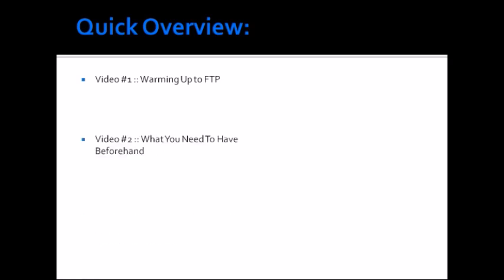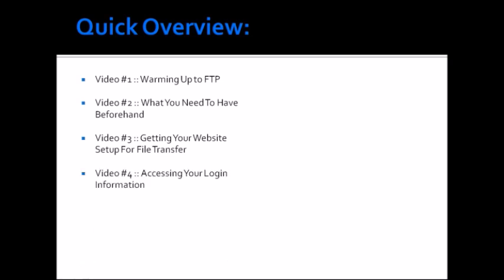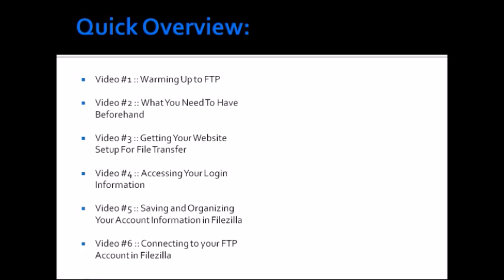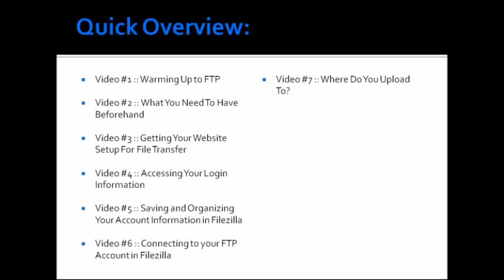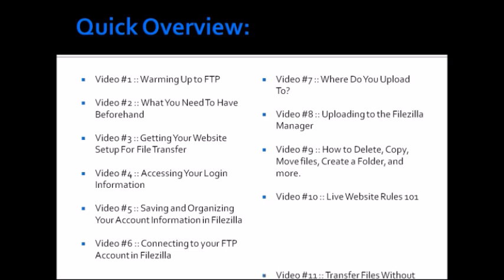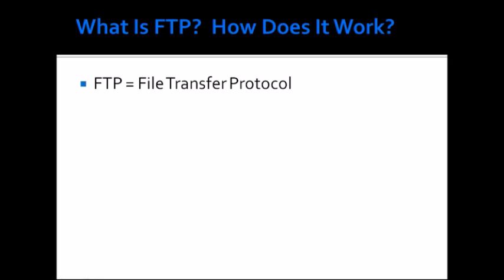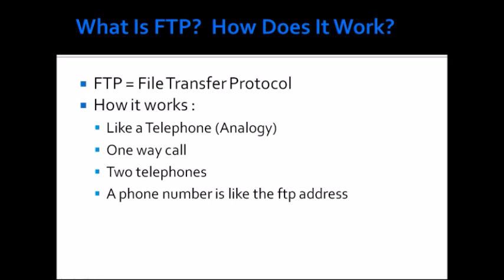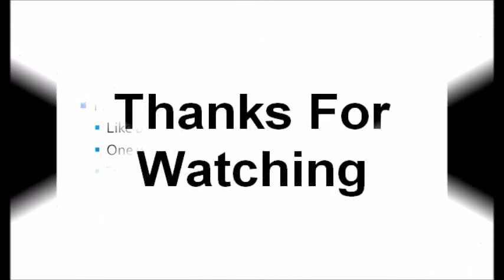FTP Intro Transferring Files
Learn how to transfer files from your computer to your webhosting account.